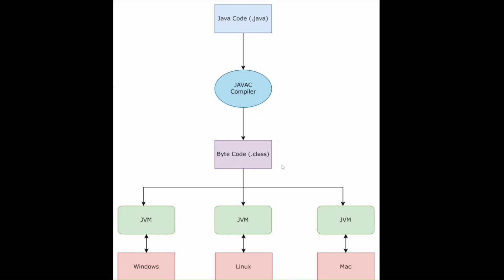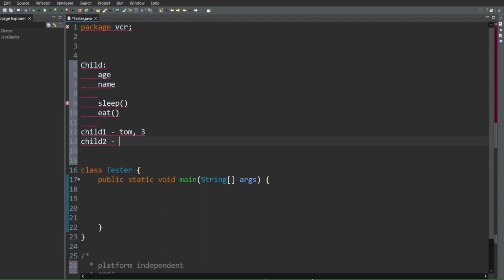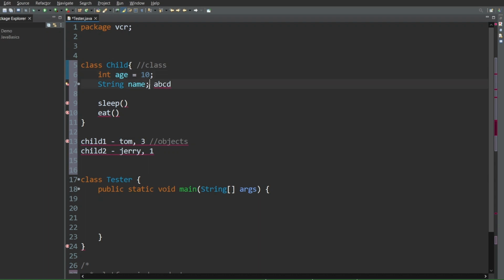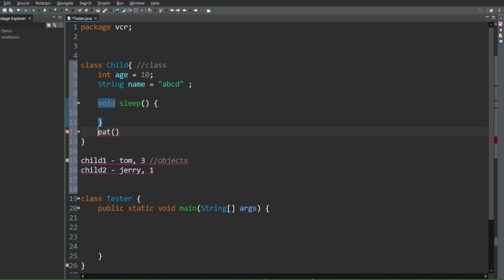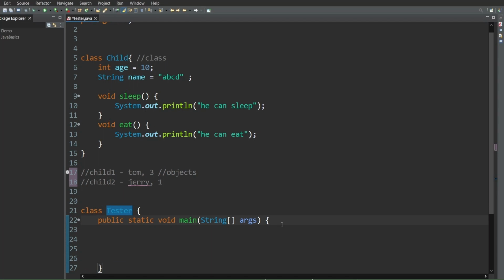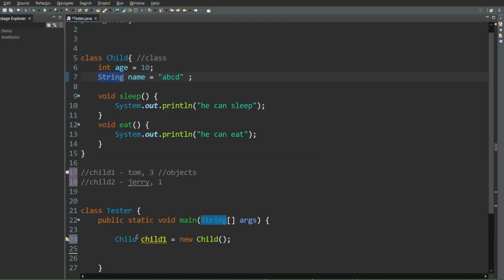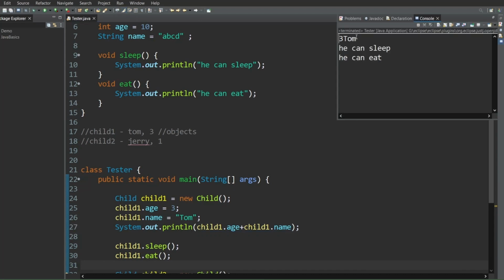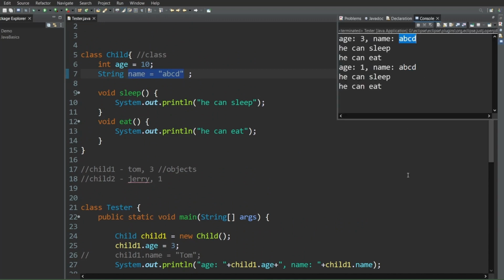Introduction to Java - V1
This video covers the essential basics of Java: classes and objects!